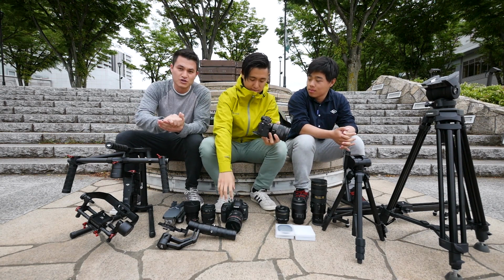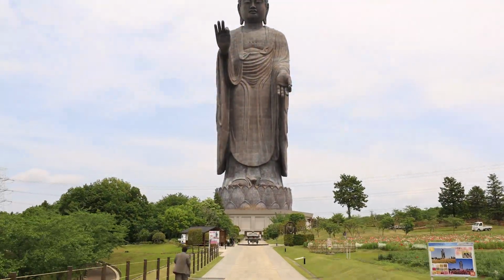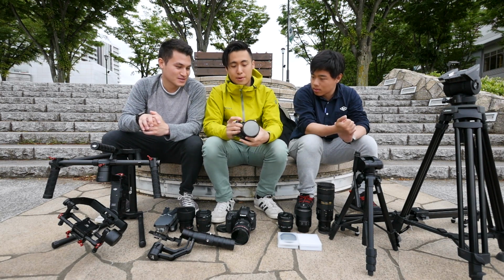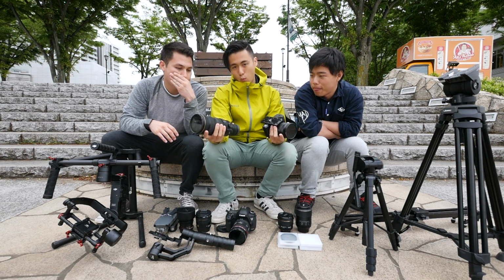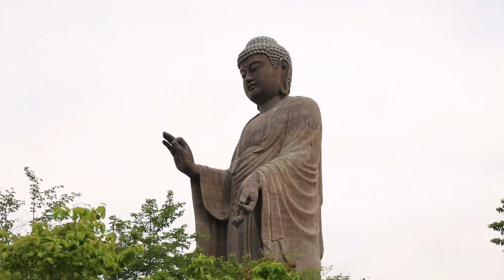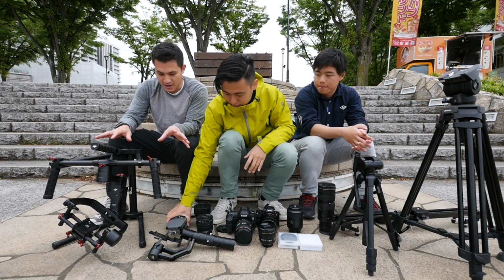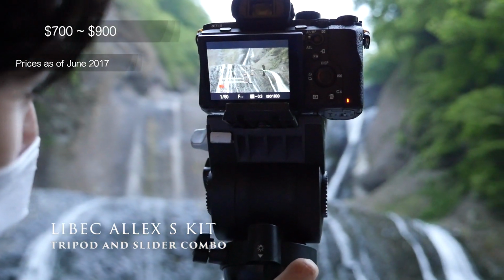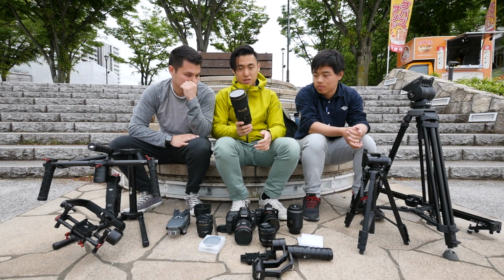How We Make Our Japan Travel Videos - Camera Equipment Overview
Check out how Tatsu and Wenbin make their travel videos here in Japan with a brief camera equipment overview.

Tatsu aka YaoXuFilms.

...and